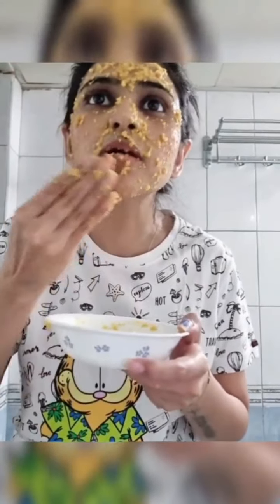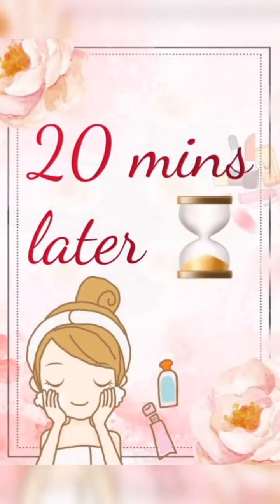Just 2 ingredients!!! orangepeelpowder water clearskinroutine blemishfreeskin instantresults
🌏Karnataka Vibes🌏

📽️Moj App🎭

📽️Roposo App🎭

📽️Josh App🎭

📽️MX Taka Tak🎭

📽️Rizzle🎭

📽️Koo App🎭

Listen to interesting thoughts by @KarnatakaVibes on Koo App -